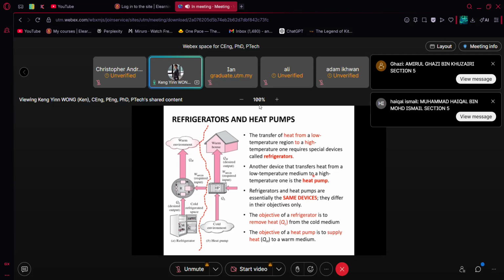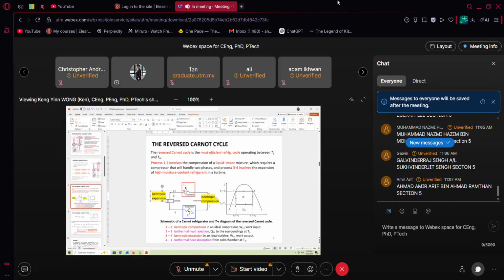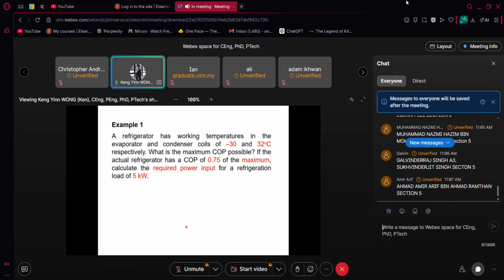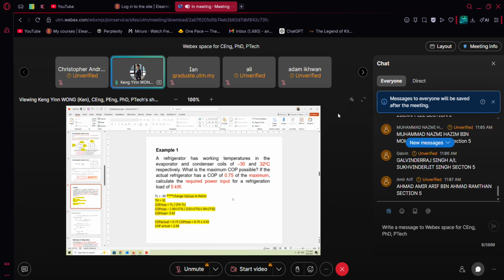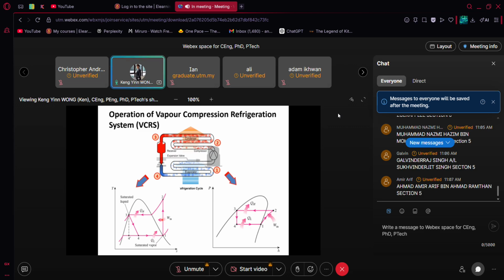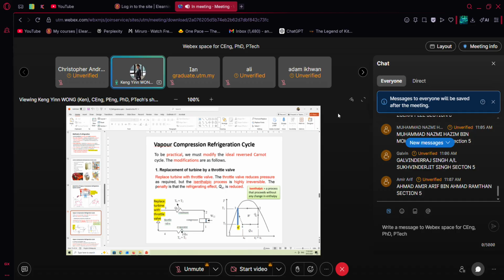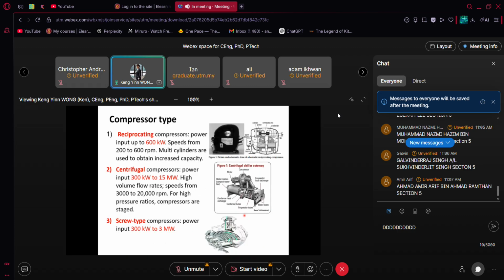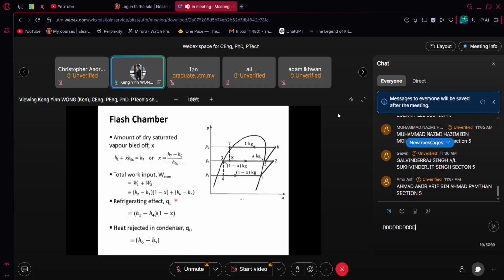Applied Thermo 29/5/26